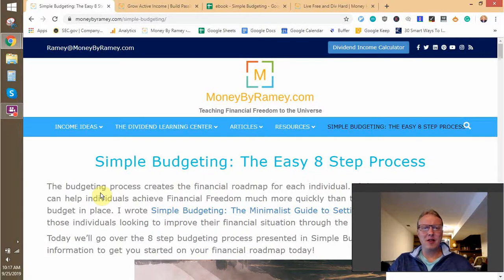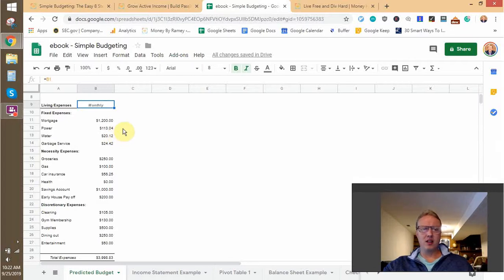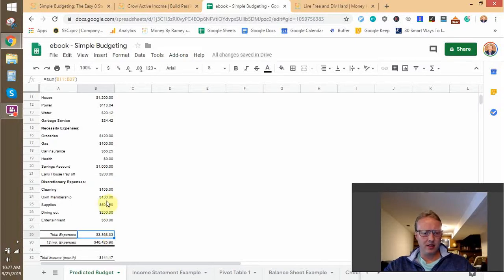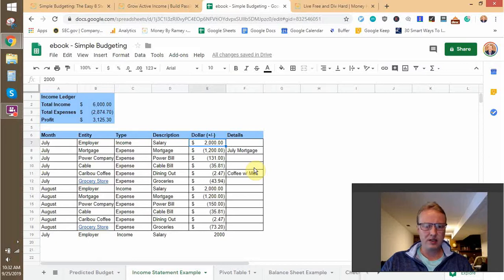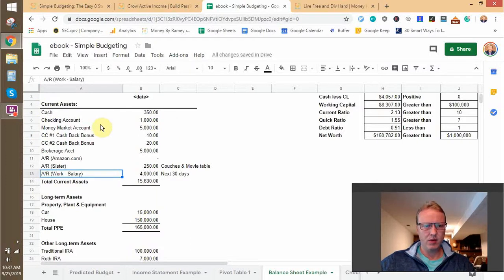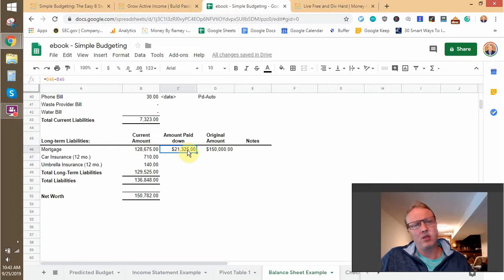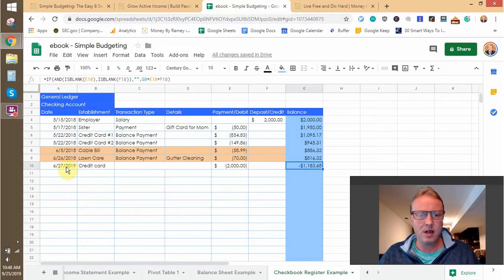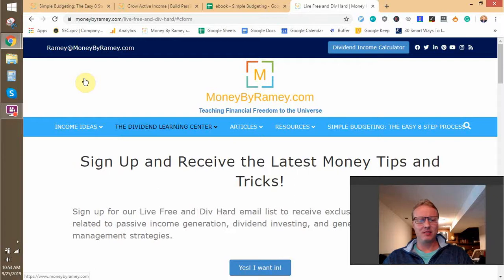Simple Budgeting: The 4 Sections of a Great Budget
In this video, you will find an excerpt of the budgeting process that is practiced by Matt Ramey and presented in his book: Simple Budgeting: The Minimalist's Guide to Creating Your First Budget (available

We will go into deep detail regarding:
-a Predicted Budget as the first point in the process
-Income Statement (Fixed vs. Necessity vs. Discretionary Expenses)
-Balance Sheet and why it is so important
-How a Checkbook register can help you plan your expenses

for more information on the budgeting process.  We also go over ways to earn more active income to continue growing your passive income!